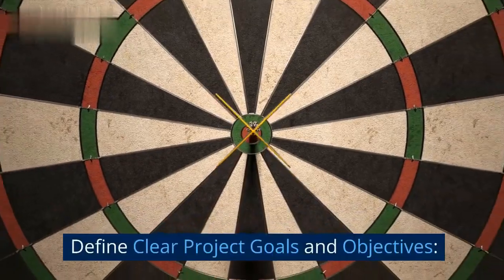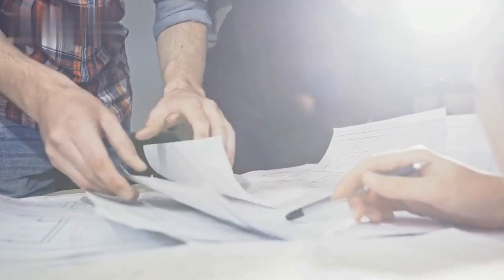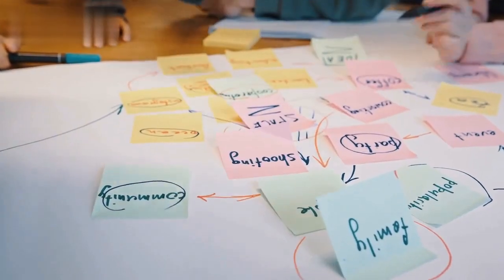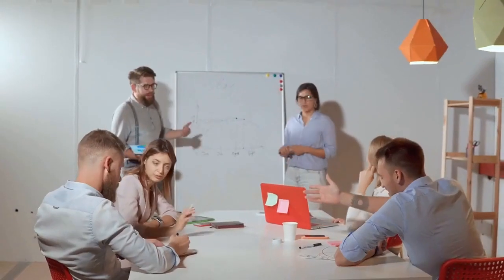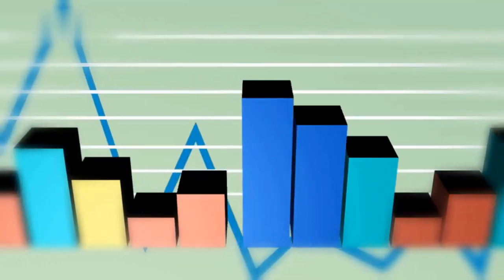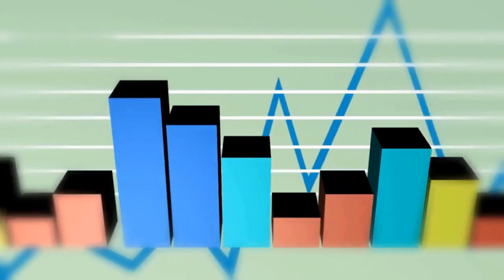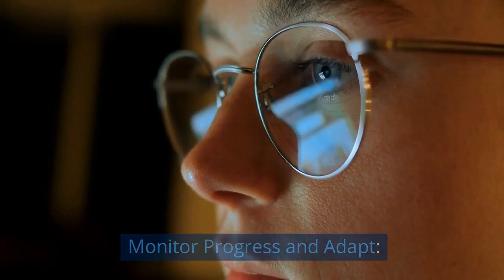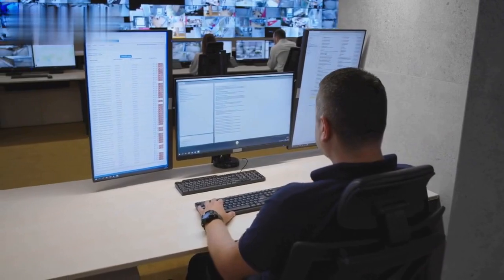Effective Project Management for Small Businesses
Effective project management is crucial for small businesses to achieve their goals and stay organized. Key strategies include defining clear project goals, planning and organizing effectively, allocating resources wisely, fostering effective communication, monitoring progress, and celebrating achievements while learning from challenges. By adopting a structured and disciplined approach to project management, small businesses can consistently deliver successful projects and improve customer satisfaction.

📣 Elevate Your Business with TouchSuite's Payment Solutions! 🎯💼📈

🔎 Are you searching for comprehensive payment solutions to help scale your business? In this video, we present to you the Effective Project Management for Small Businesses, and the innovative solutions offered by TouchSuite, including GRUBBRR® kiosks and Clover® Point Of Sale systems.

🌐✉️📞 With over 20 years of experience and serving over 50,000 entrepreneurs, TouchSuite is the go-to payments provider trusted by businesses worldwide.

0:30 Define Clear Project Goals and Objectives
0:46 Plan and Organize Effectively
1:02 Allocate Resources Wisely
1:16 Foster Effective Communication
1:30 Monitor Progress and Adapt
1:43 Celebrate Achievements and Learn from Challenges
for maximum growth.

💹 Don't miss this chance to leverage state-of-the-art fintech tools and boost your business efficiency. Watch now and start optimizing your payment processing today!

Implement these powerful solutions today and see your business thrive. 💪🚀

Share your thoughts, experiences, or questions about leveraging TouchSuite's payment solutions. We value feedback from our community! 💬✨

To learn more about how we can help you optimize your payment process, visit our

Boost your business's efficiency with TouchSuite's comprehensive solutions. 🚀

👉TouchSuite provides a wide range of payment solutions for all types of businesses. Optimize your payment process and see your business grow. Get started with TouchSuite now!

Enjoy the convenience and efficiency of TouchSuite's solutions today.

today and supercharge your payment process! Start growing your business now!

Sign up for an account with TouchSuite to start optimizing your payment processing and propelling your business to new heights. 💥✨